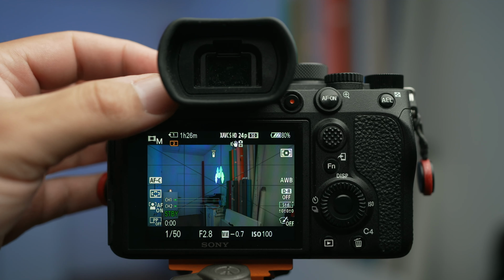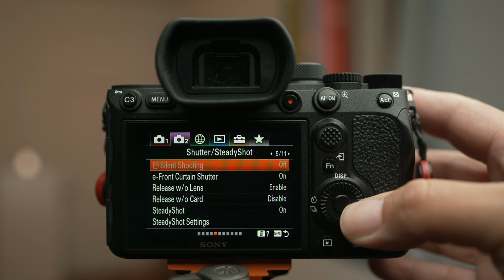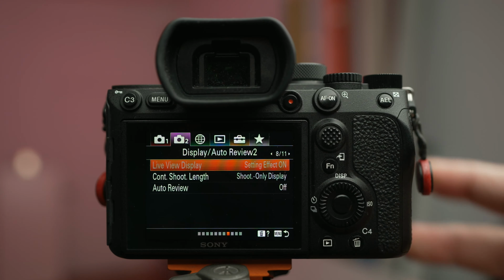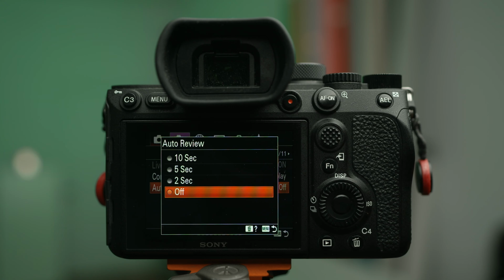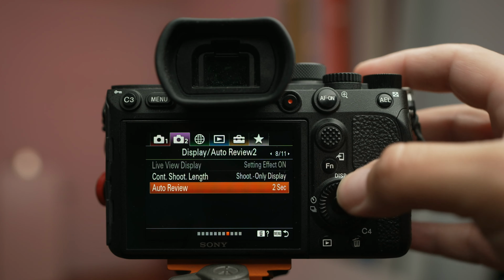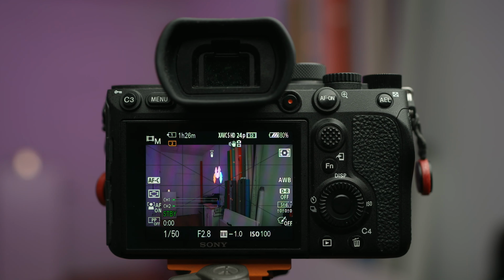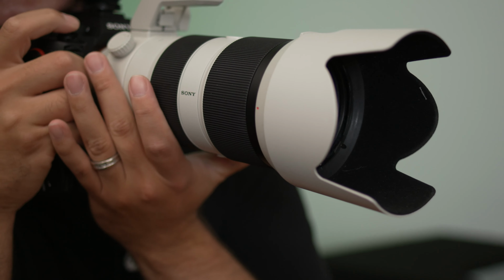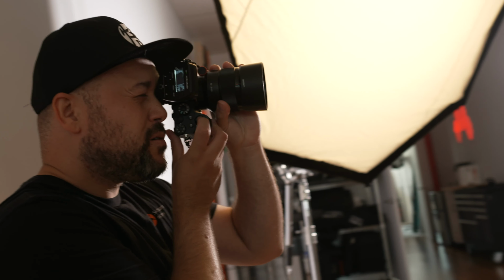How To Preview Your Shots Using The View Finder | Miguel Quiles | Sony Alpha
On this episode of Alpha Quick Tips, Miguel Quiles shares one feature on Sony cameras that will make your portrait photography shoots better by saving time and instilling confidence in your models. More quick photography tips

In this video, Miguel Quiles shares a PortraitPhotography Tip that will make you look like a pro during your shoots.